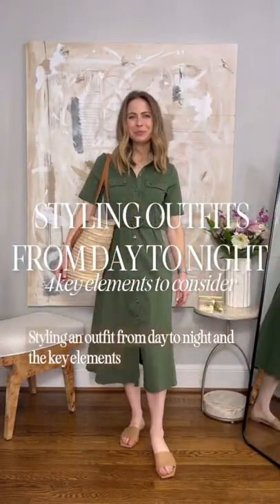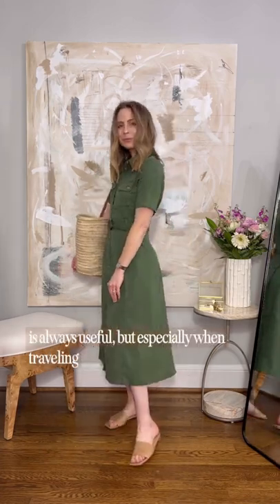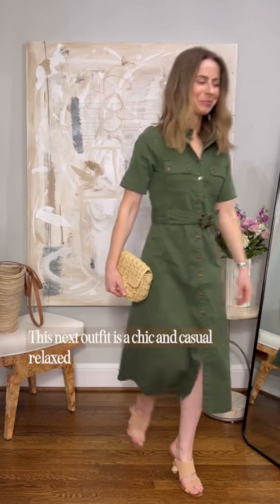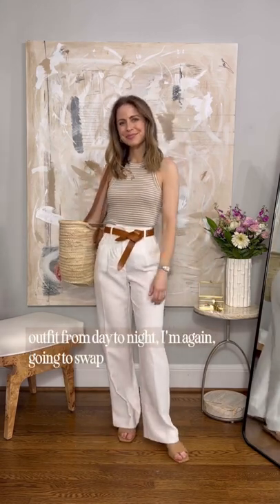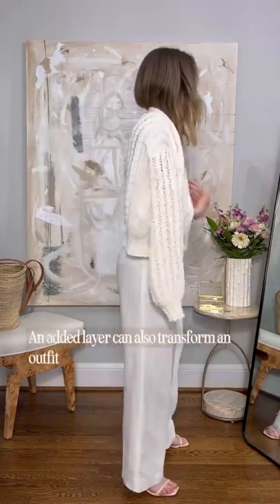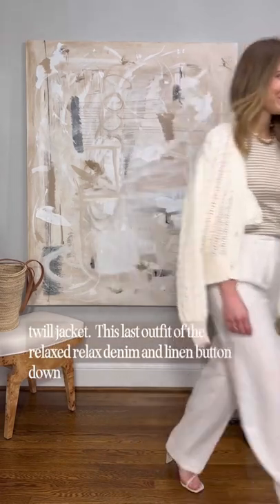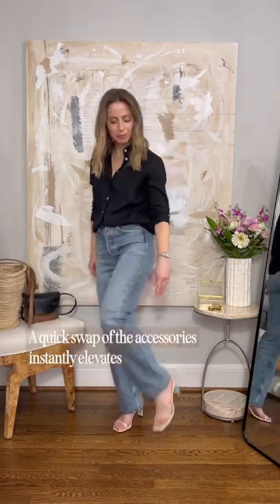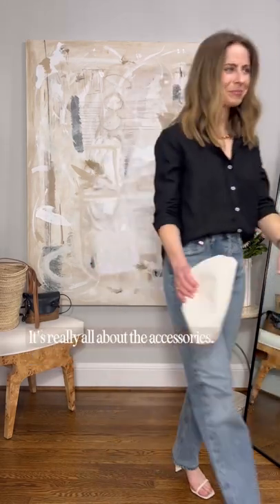Day to Night Outfit Styling + Key Elements to Consider